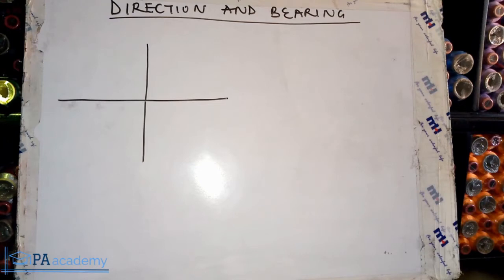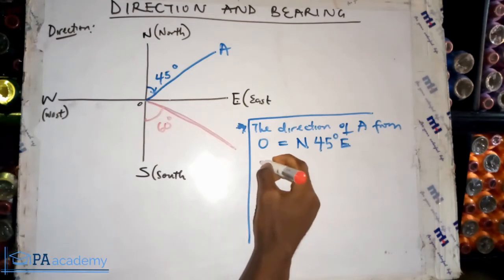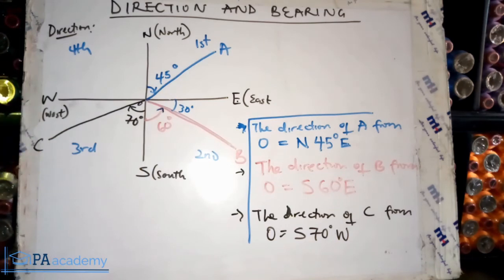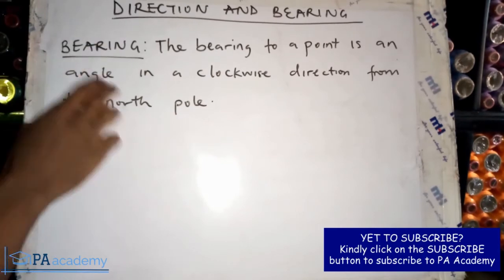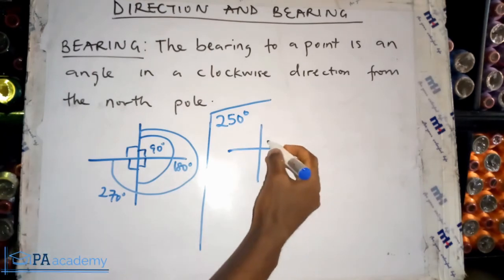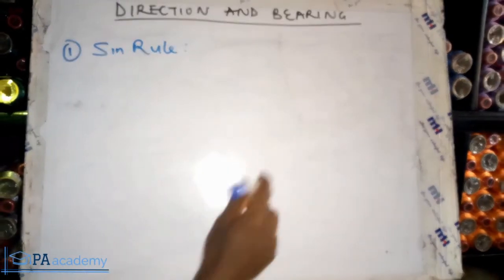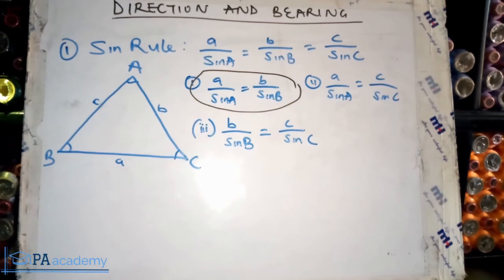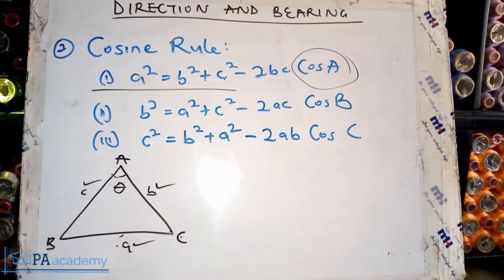BEARING AND DIRECTION Part 1: Definition of Terms | How To Read And Measure Bearing And Direction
Welcome to this video tutorial on Bearing and Direction. Here you'll learn all you need to know about Bearing and Direction such as:

How to measure the measuring of an angle
Knowledge of the 1st, 2nd, 3rd and 4th quadrant
How to draw to questions on bearing and direction
How to solve simple and complex questions under bearing and direction

Thanks
PA Academy